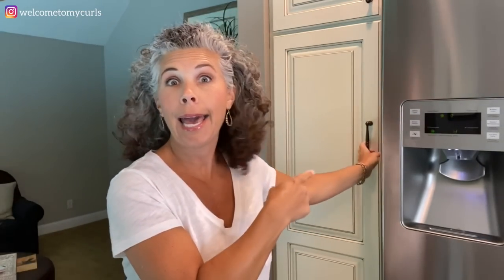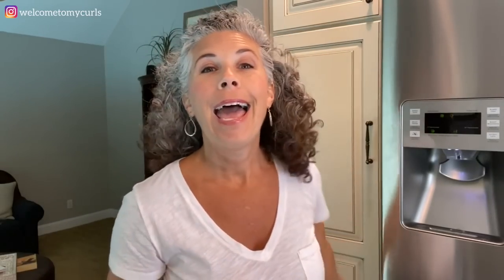WHAT'S IN MY SNACK CABINET ~ MY FAVORITE SNACKS & THINGS I LOVE TO EAT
Let's get in my snack cabinet!  It's the most popular cabinet in the kitchen because it holds my favorite snacks and things I love to eat.  I have some snack ideas for you including some healthy snacks and not-so healthy snacks.  Take a look inside my cabinets for what to eat!